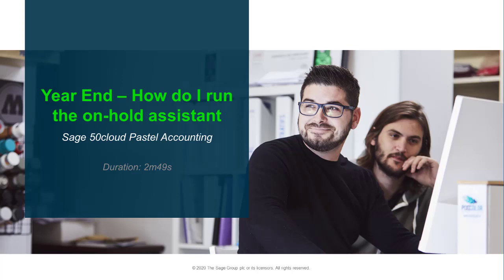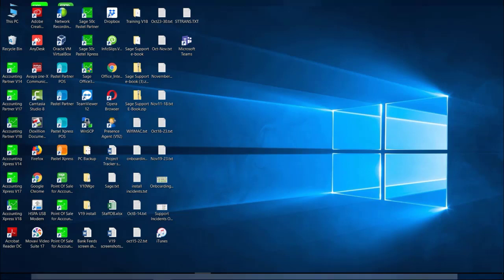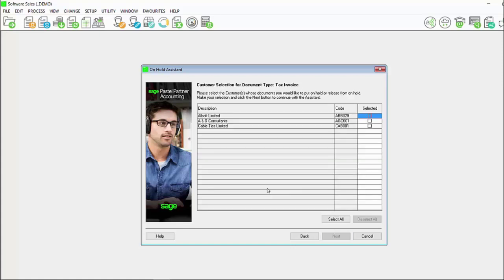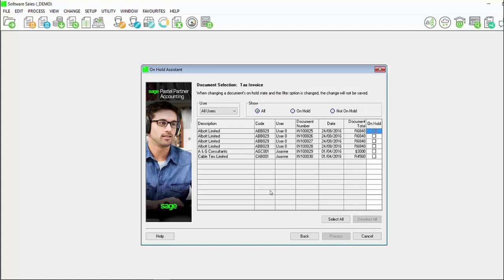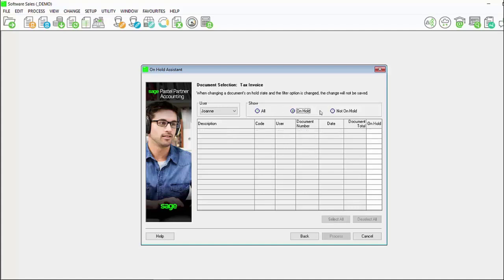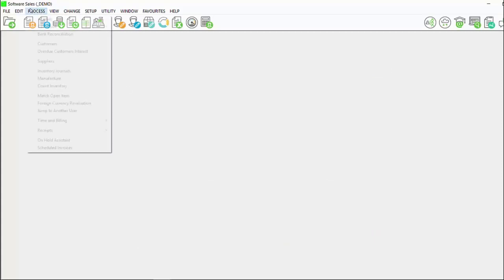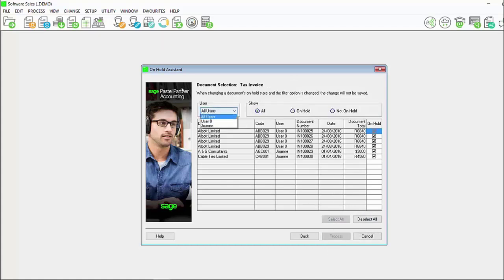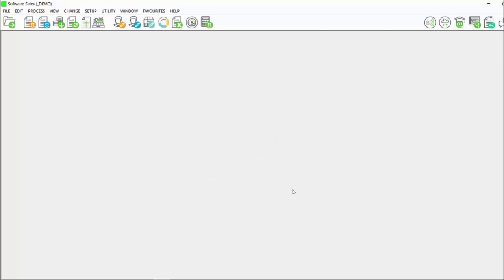Sage 50cloud Pastel (ZA) - Year End - How do I use the on Hold Assistant?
In this video you will learn how to quickly place and remove customer and supplier documents from on hold. (Only for Partner/Xpress not POS)